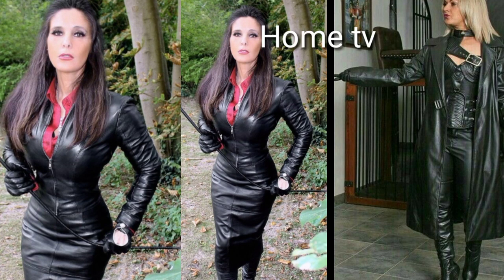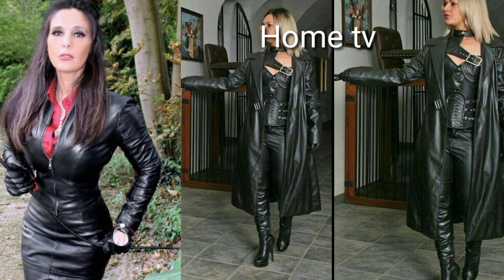leather jacket and leather track suit for ladies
ge..